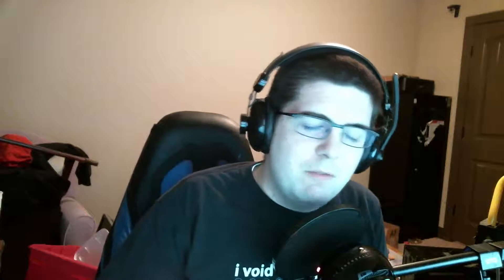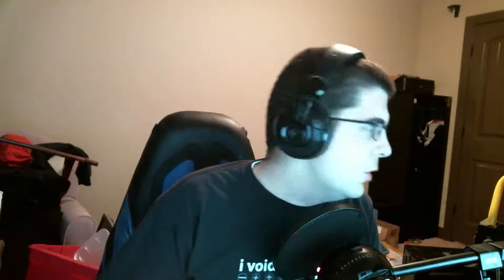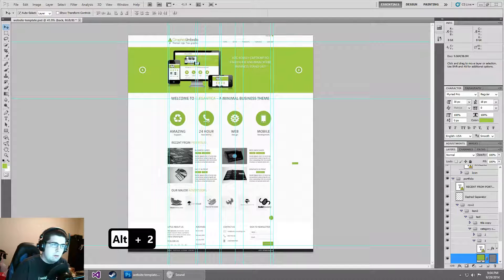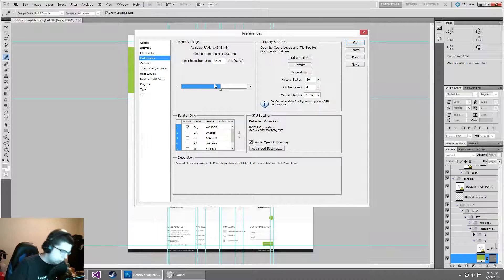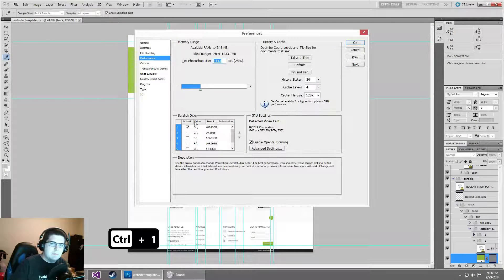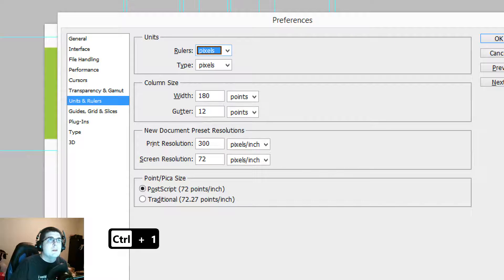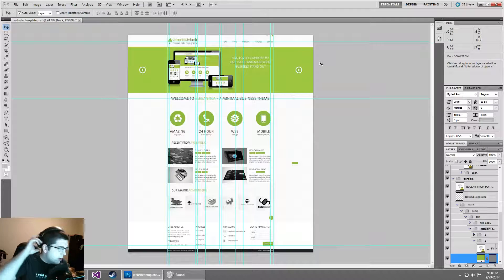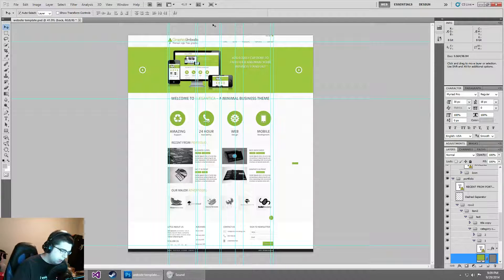Photoshop Essentials for Web Developers Part 1: Intro and Setup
Learn how to setup Photoshop for Web Development use.